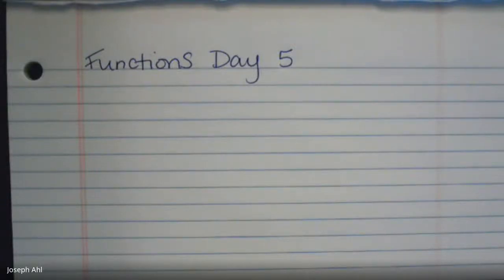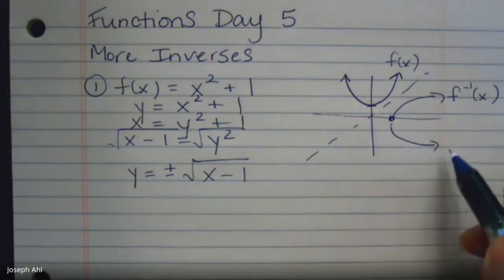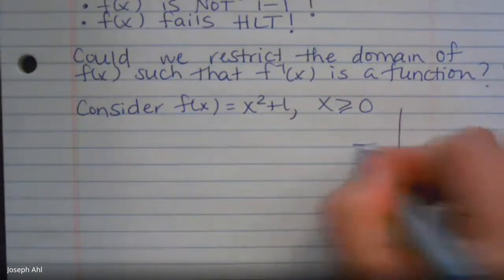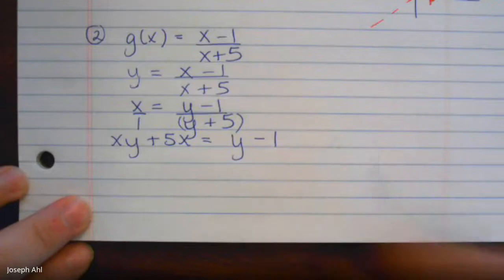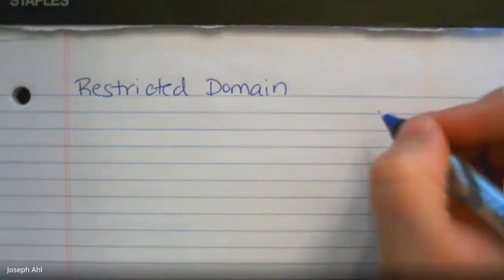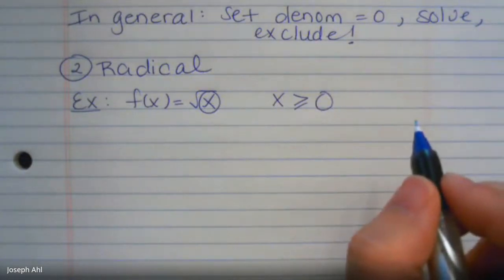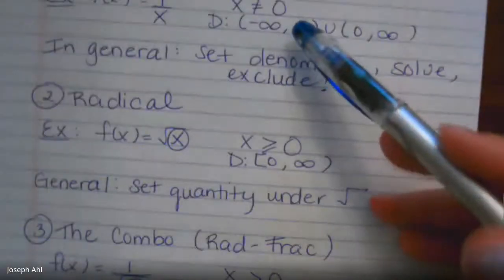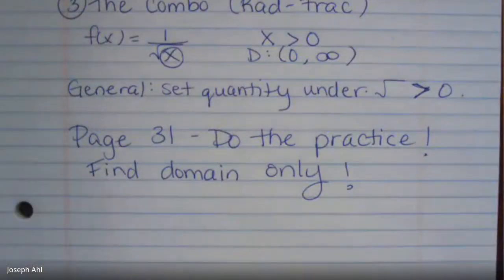Unit 2 - Day 5 (A2H)